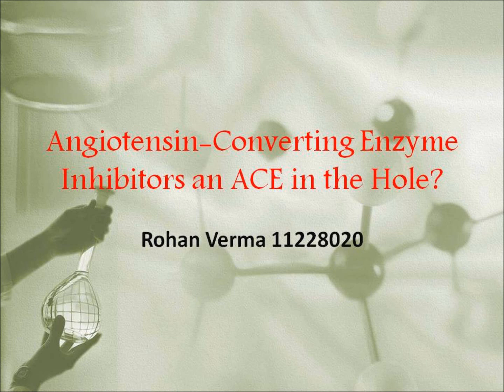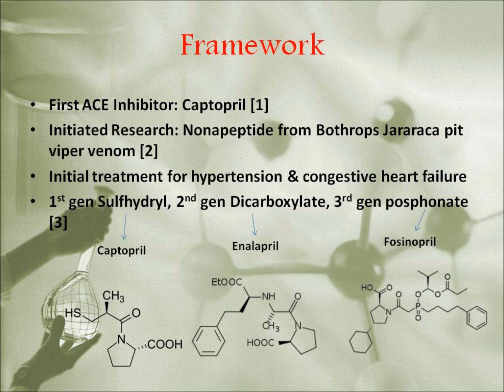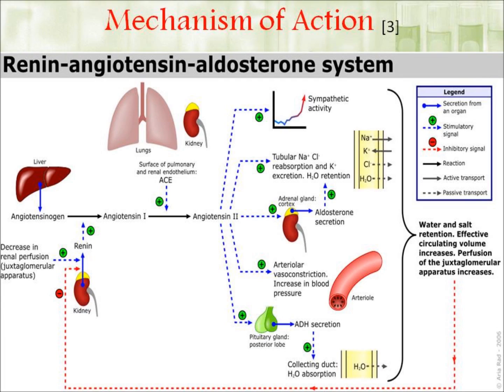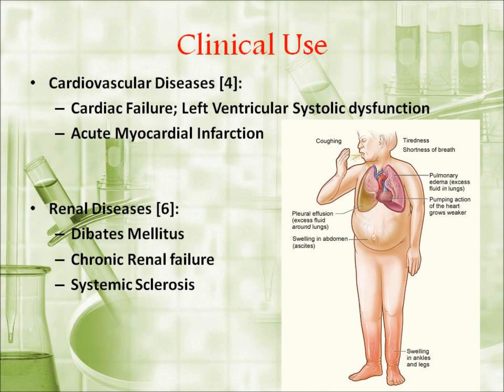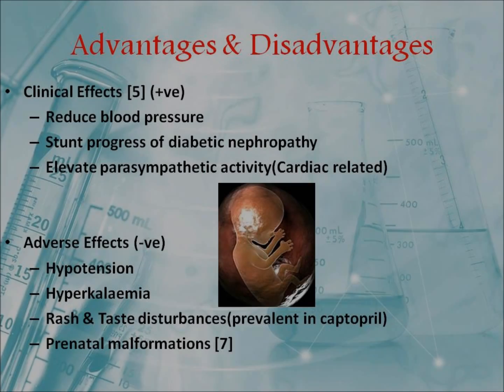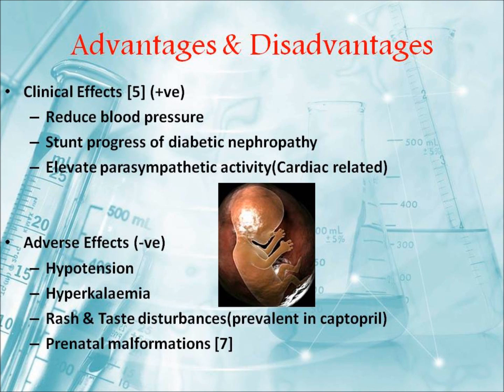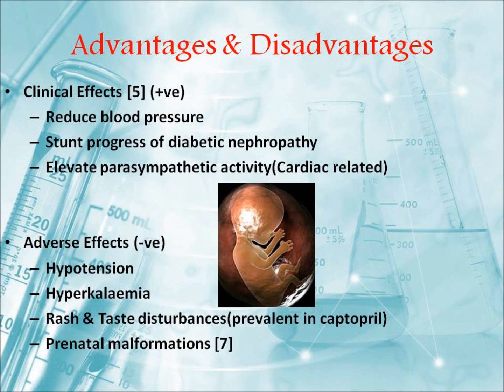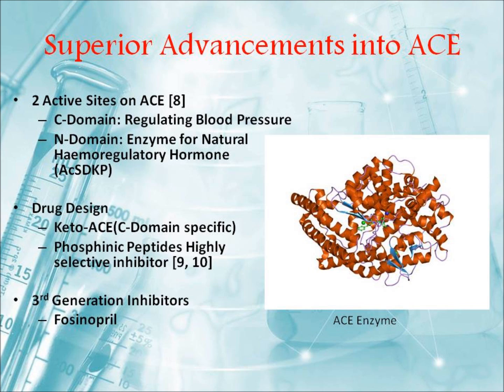Angiotensin-Converting Enzyme Inhibitors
Pharmacology 2 Presentation, by Rohan Verma 11228020